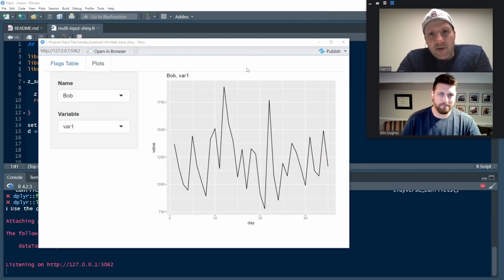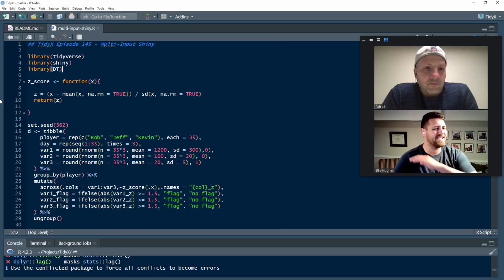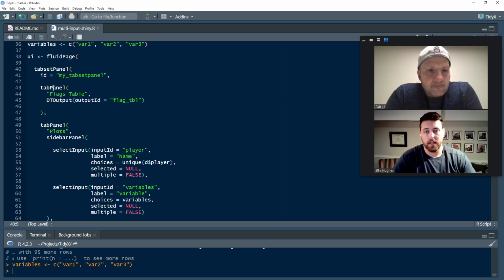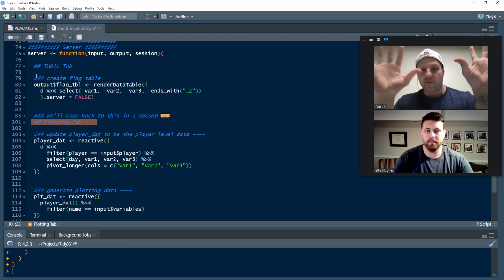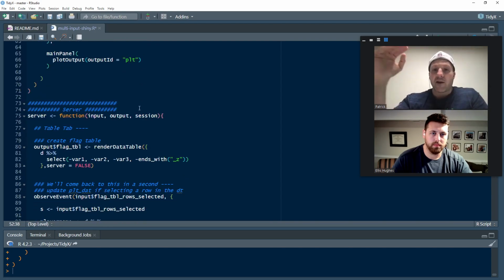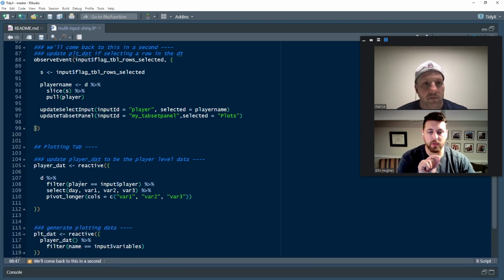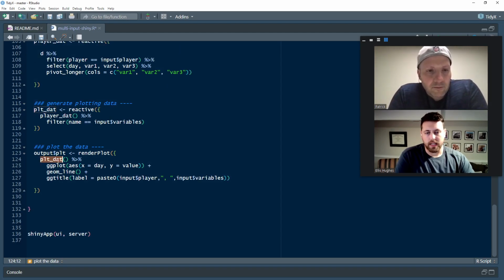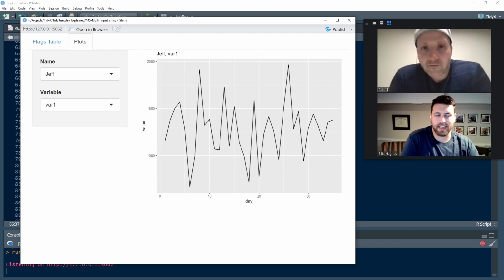Multi-Input Shiny | TidyX Episode 145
TidyX Episode 145: Multi-Input Shiny!

Most shiny apps are set up for only a single input creating a cascade of impacts. However, sometimes the UI of your app may require one input to impact another. In this episode we introduce the idea of multiple inputs causing a change on a single value!

Links:
Open an issue on the TidyX Github page!